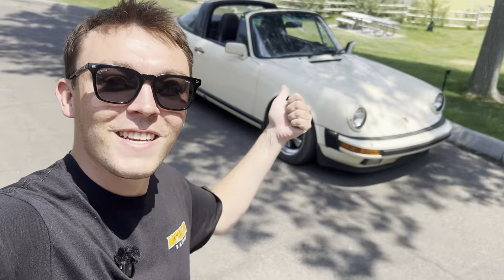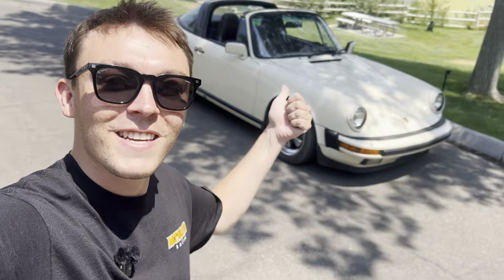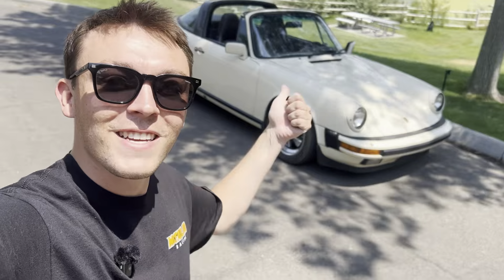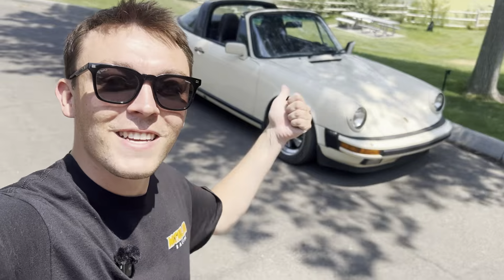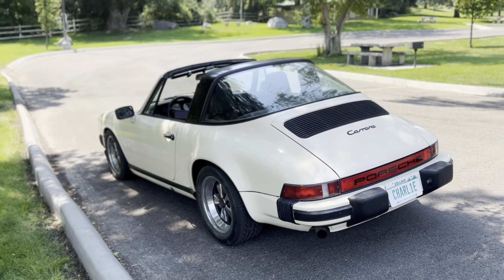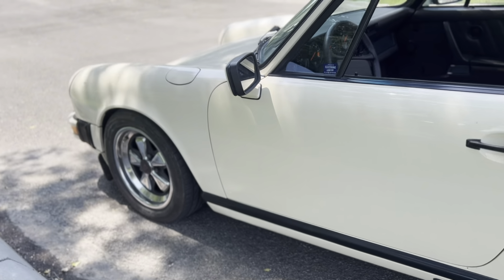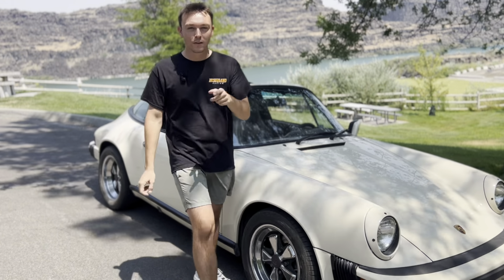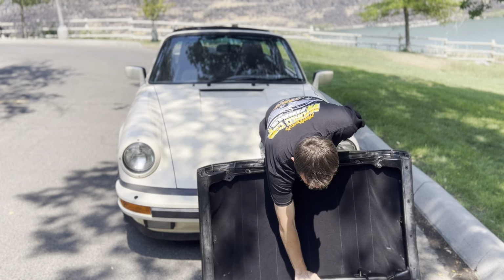Everything Wrong With My Dream Porsche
Buying an air-cooled Porsche 911 has been a dream of mine for years, and I finally found one that I couldn't pass up.

After getting it home and spending time with it, I started putting together a list of everything that needs attention. In this video, I go through every issue I've found so far from small cosmetic flaws to mechanical problems that I'll be tackling as I bring this Porsche back to where it should be.

This is just the beginning of the journey, and I'm excited to document the repairs and improvements along the way.